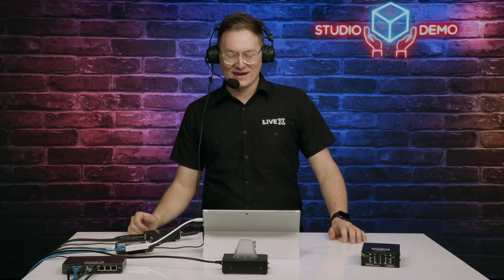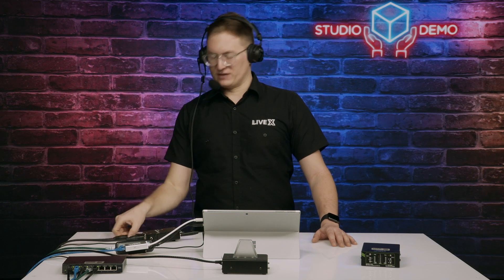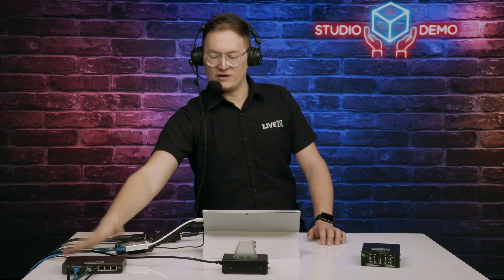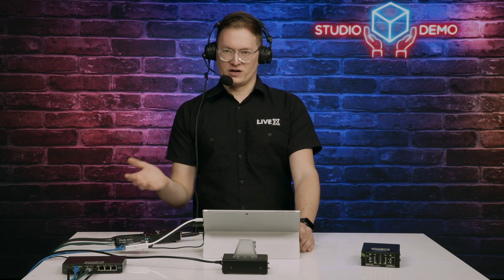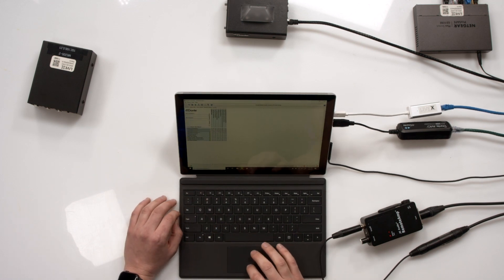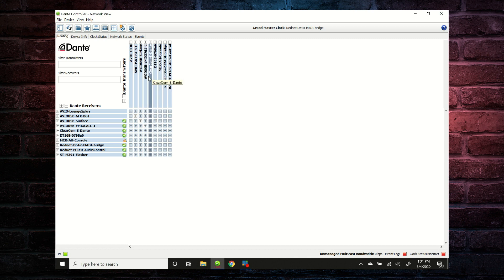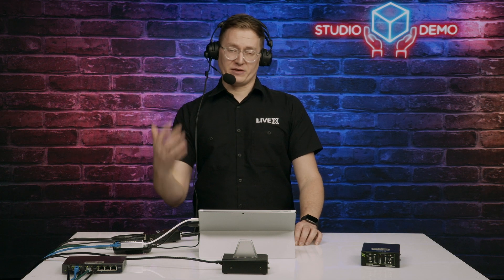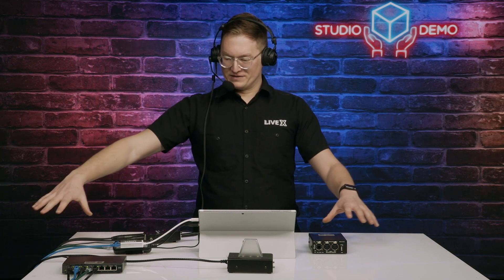In-studio demo: Dante audio networking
In our latest in-studio demo, Live X Associate Technical Director Alessandro Altman gives a compelling overview of Audinate's Dante networking which delivers uncompressed, multi-channel, low-latency digital audio.